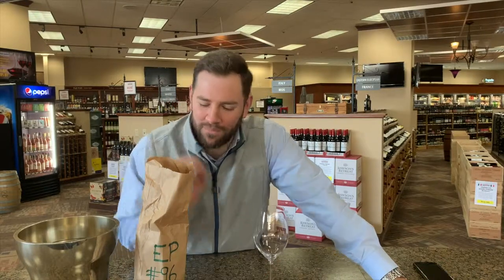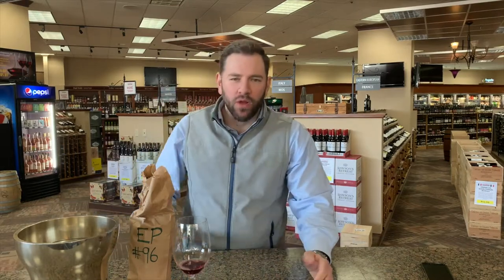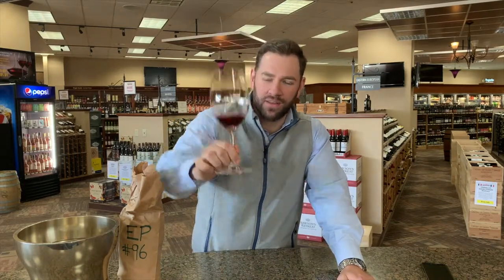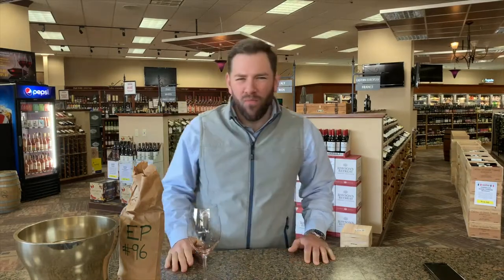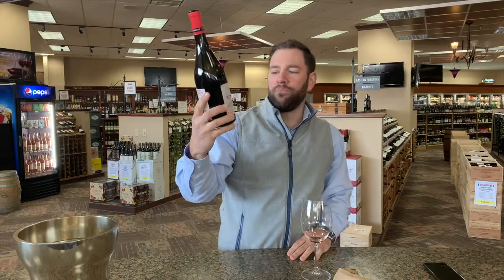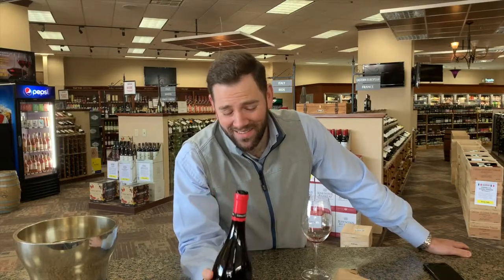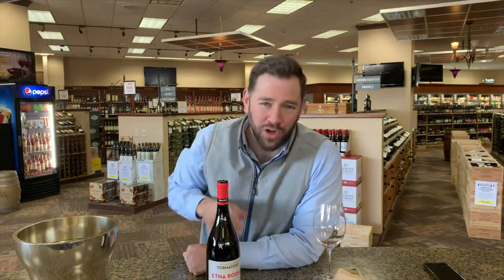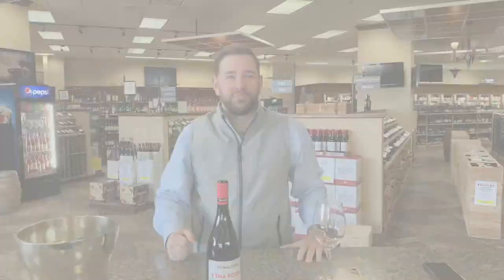Brown Baggin' It - Tornatore Etna Rosso - Episode 96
Back from hiatus edition!